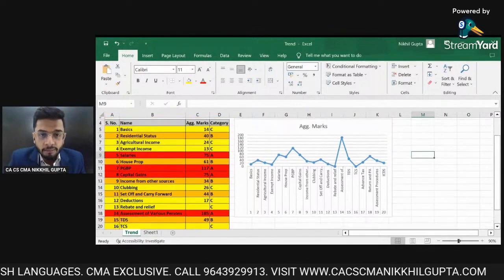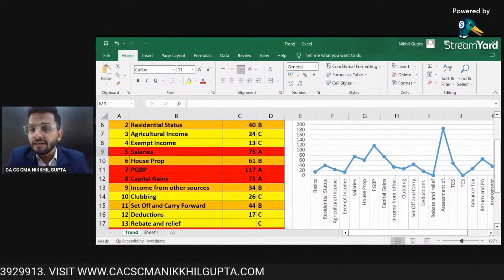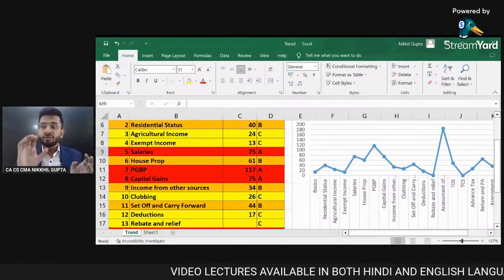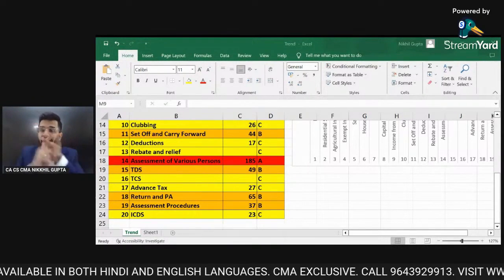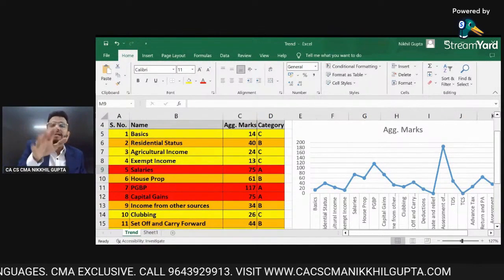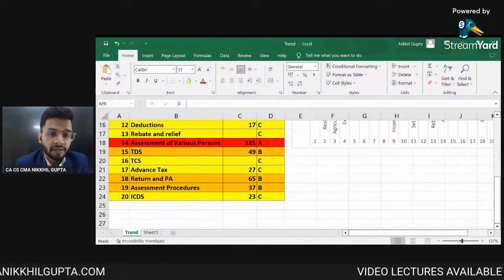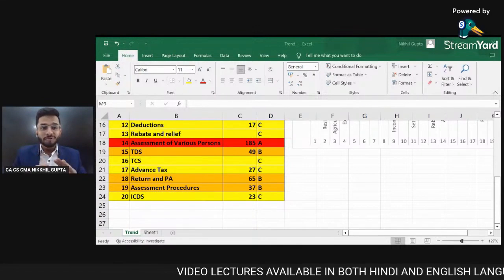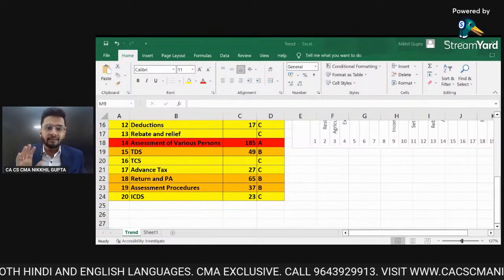CMA Inter | Direct Taxation Important Chapters | ABC Analysis by Nikkhil Gupta Sir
Playlist useful for CMA Inter students:

CMA Intermediate -

CMA Final -

CMA Motivation & Career Related Guidance -

Amazon link to the books of CMA 2016 Syllabus - Paper 3, 12B, 19 and 20
Law and Ethics (Paper 3)